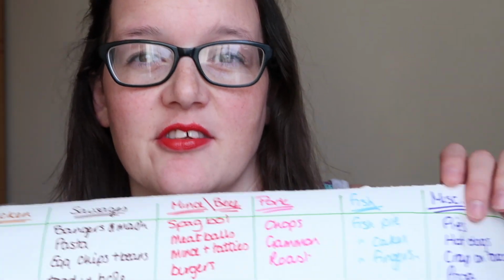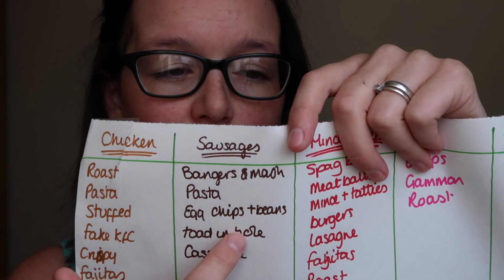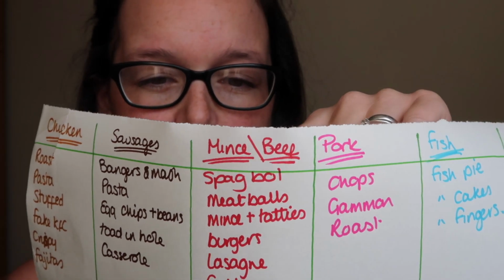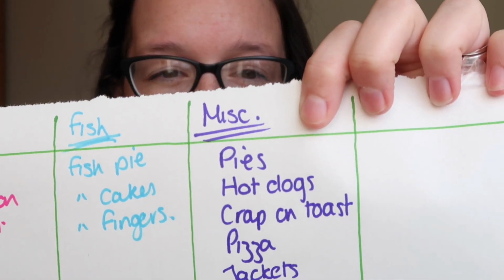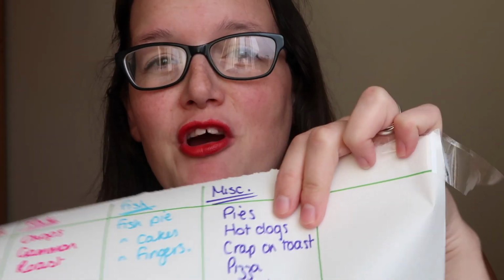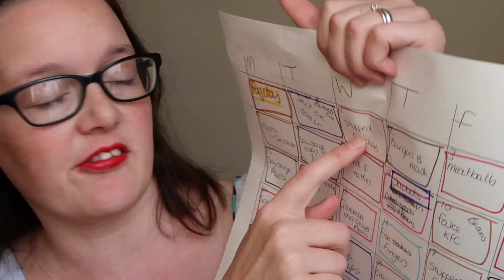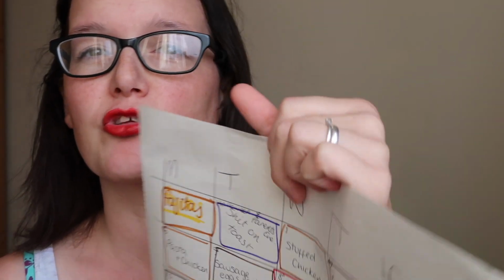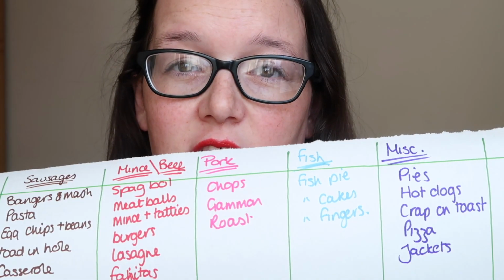Grocery Haul and Meal plan for the month for a family of 5!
Hi everyone,

I thought I would share with you how we meal plan and shop for the month for a family of 5.
I say 5, but really, food-wise there are 4 of us as Bridget doesn't yet eat and so really she only needs nappies.

I wanted to show you this as we fall in that category where we earn too much to warrant any help but not enough to actually live comfortably on so we have to really think about what we buy and how we use it.

In this video, I show you the method we use to plan our meals for the month in a draft and then how we shop accordingly.

I hope you enjoy this video and hope some of you find it useful.

Also, if you wanted to follow me on any other social media or through my blog, the links are as follows...